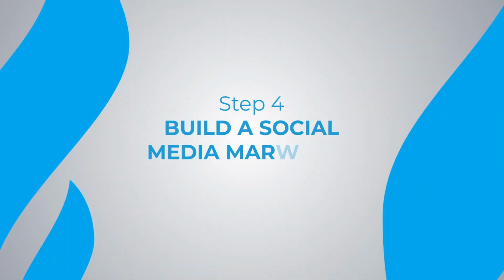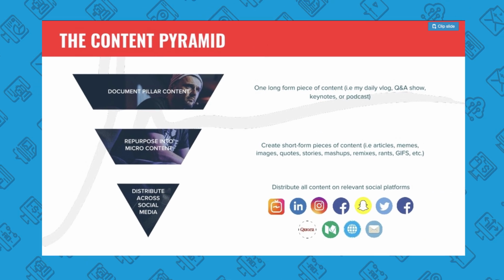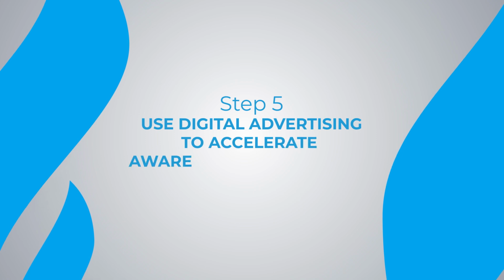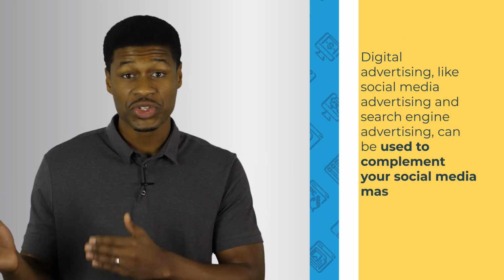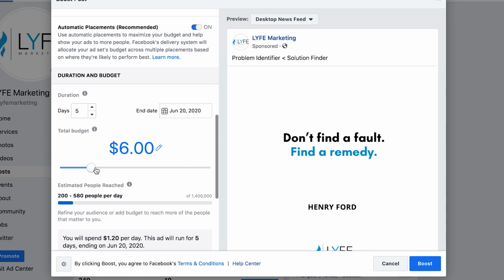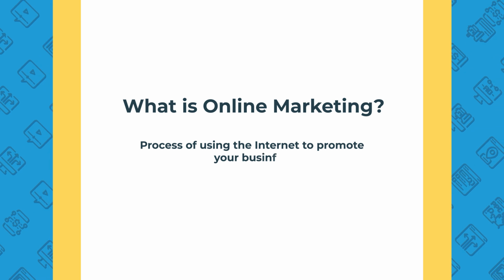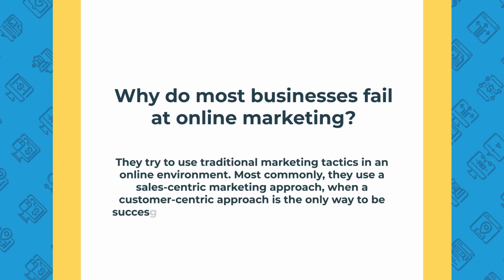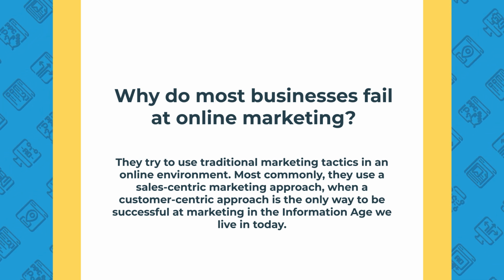Online Marketing For Beginners [Small Business Edition]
What is online marketing, and where do you start? Today we're doing a digital marketing tutorial for beginners that will show you how to generate real results. Watch now for digital marketing tips and tricks that will boost your small business marketing efforts.

Well, if you’re new to online marketing, we can tell you right now - there is no difference between these terms. They all refer to the same thing.

However, the strategies that fall within it - like videos, social media, search engines, content, and email marketing, can propel your business to reach explosive growth.

Don’t believe me? Just take a look at the Inc. 5000 list. There are tons of businesses that just started a few years ago that are already making 7 to 8-figure revenues.

A lot of these newer companies relied solely on online marketing to achieve this massive success.

The Internet has allowed businesses of ANY size to connect directly with their target market, add value, and increase revenue.

We believe the time period we’re in, RIGHT NOW, will be bigger than the California Gold-Rush and the Industrial Revolution.

The Internet is literally a GOLD-MIND right now. The whole world is using the Internet every day on the same platforms for the most part.

And we wholeheartedly want you to take advantage of this once in a lifetime opportunity.

That’s why this episode is all about Online Marketing for Beginners.

If you’re starting with nothing or know very little about how companies are using online marketing to explode their businesses, then this episode is for you.

Video Outline

Definition: (3:00)
Customer-Centric Approach: (4:38)
Get Conversion Ready: (7:05)
Optimize Your Website For SEO: (9:04)
Create Content: (10:38)
Build A Social Media Marketing Presence: (13:31)
Use Digital Advertising To Accelerate Awareness & Engagement: (15:07)
Use Email Marketing To Nurture Leads & Speed Up Your Sales Cycle: (18:15)
Conclusion: (20:38)

// LYFE Marketing